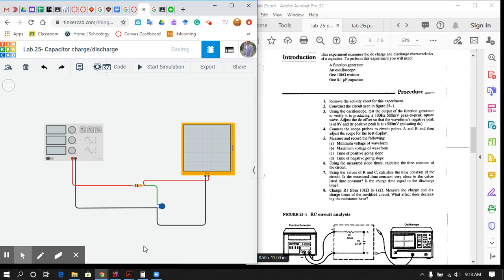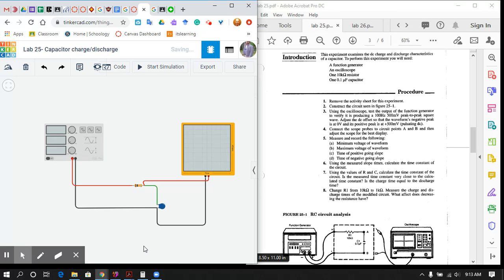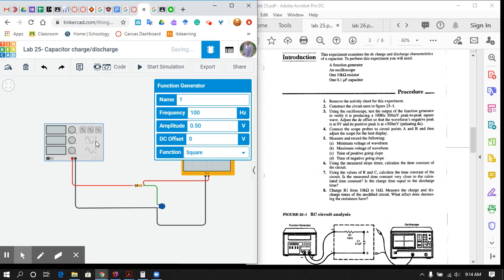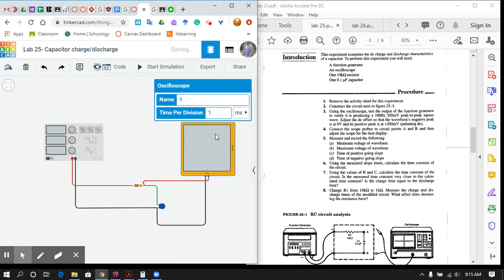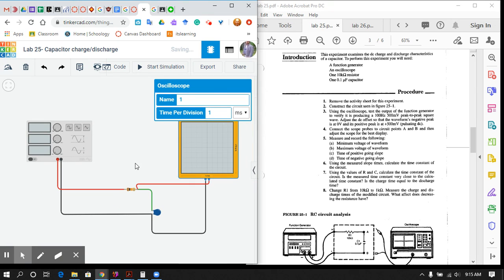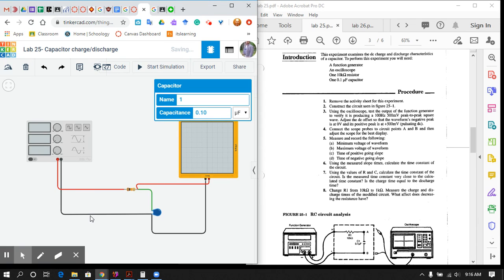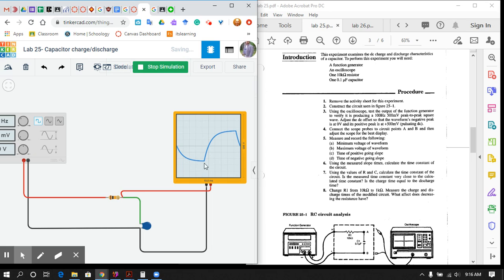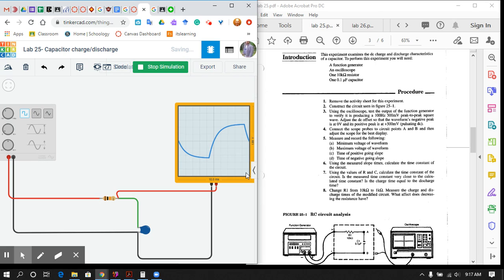Lab 25 part 1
Lab 25- Capacitor Charge Part 1